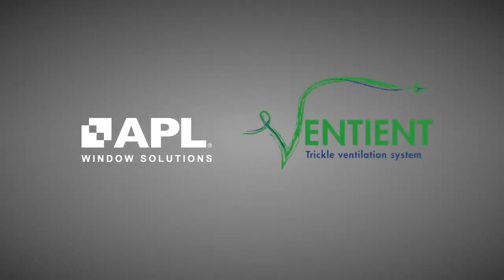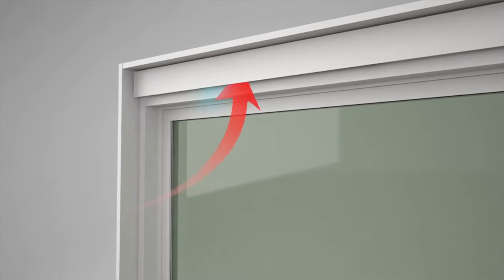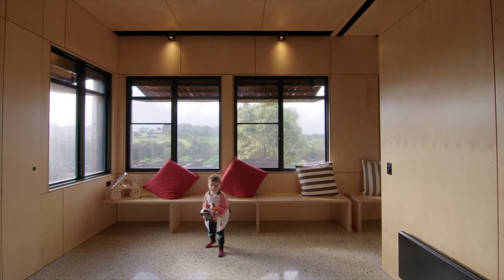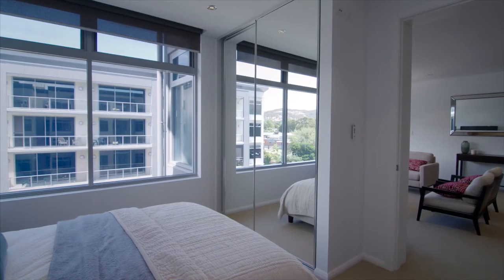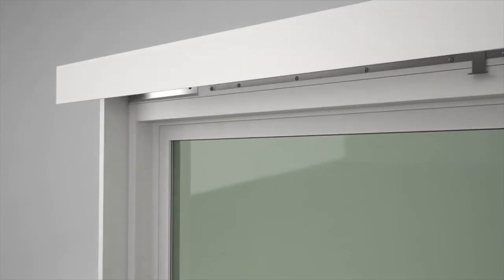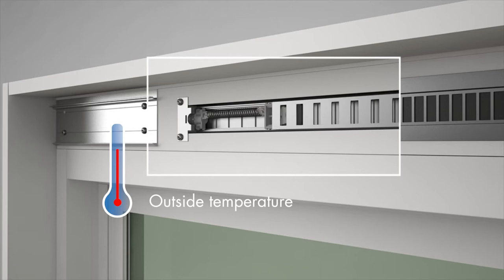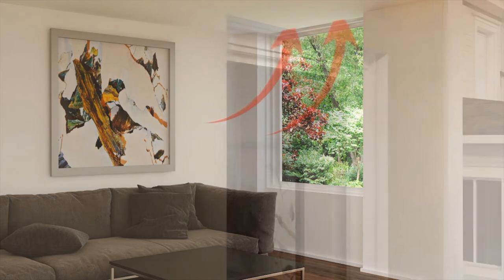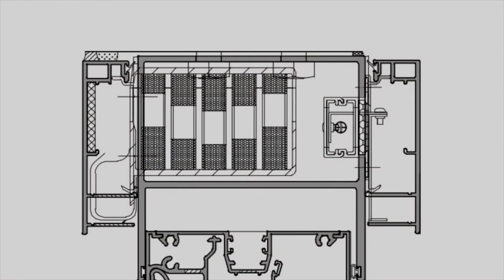Ventient | Trickle Ventilation System | Vantage Windows & Doors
Naturally automated trickle ventilator suitable for high-end residential and commercial projects.

Opens & closes based upon air temperature. This ventilation option is fully automated without the use of power, sensors or human intervention
Mesh prevents insect entry to the aluminium Ventient box, and dust and pollen filters are also incorporated.